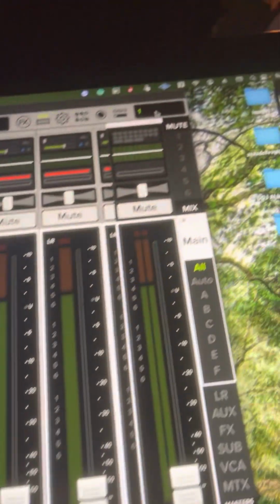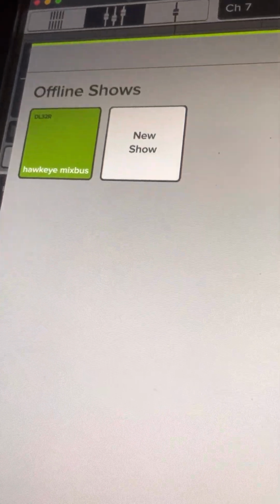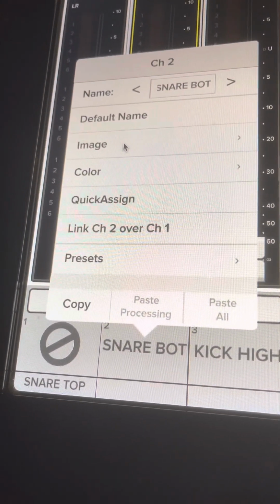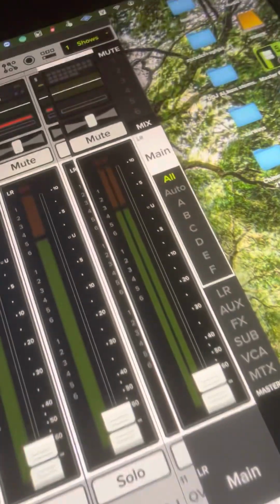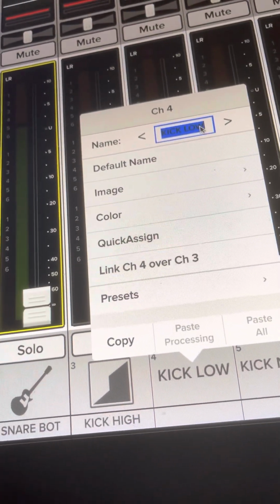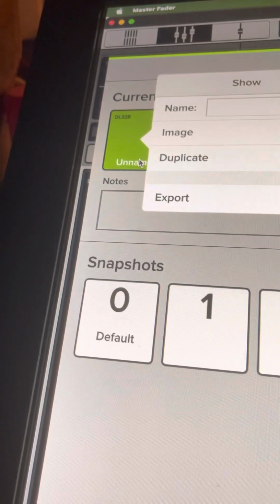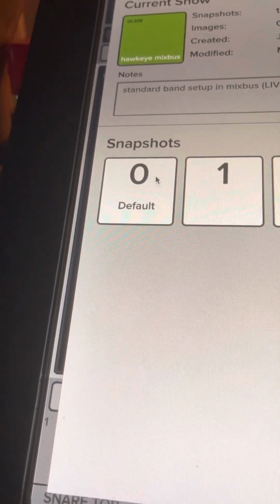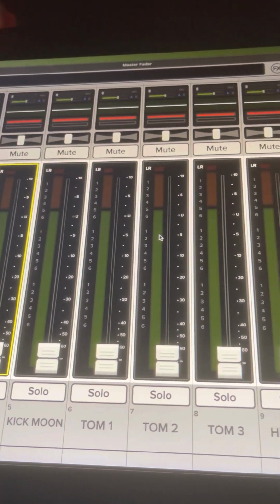Setting up project in Mackie